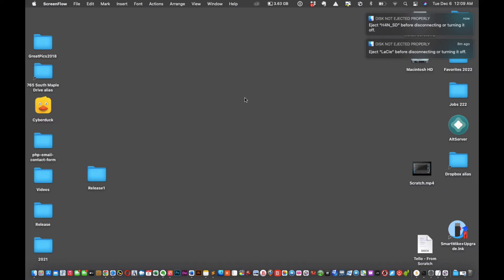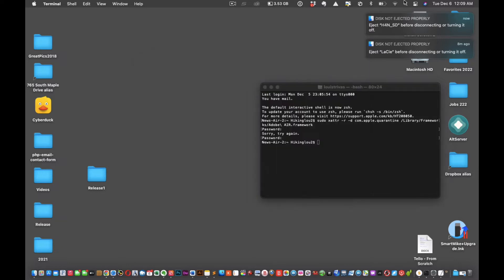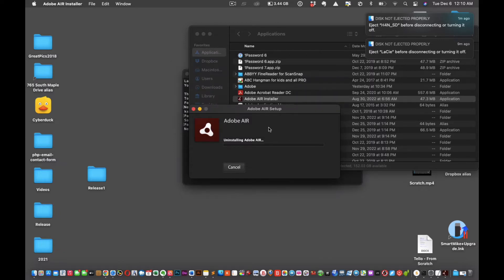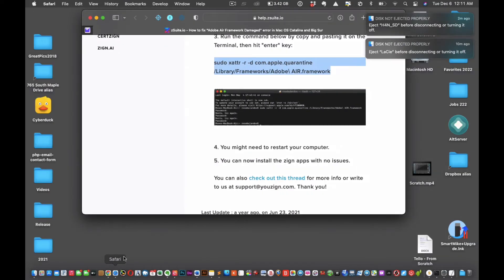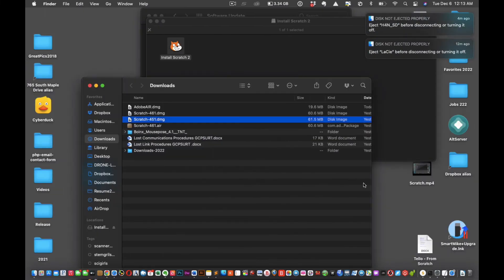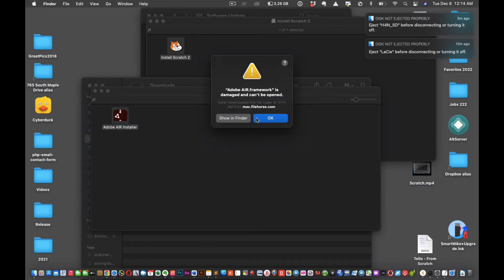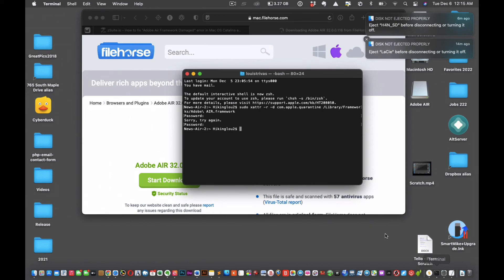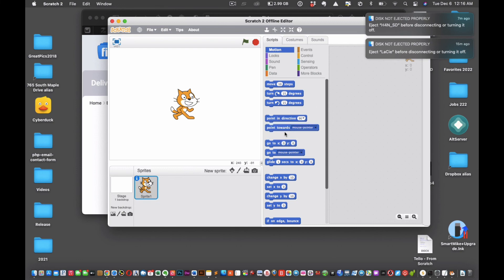Scratch 2.0 offline editor fixed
Scratch 2.0 not working – after this solution you will be able to control your Tello Drone from your mac using Scratch 2.0,

Scratch 451 with terminal command fixes the issue along with installing Adobe AIR 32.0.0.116 - Bring your old projects back to life or create new ones with the program you love.

Steps  for Terminal

1 - Type “node” in terminal

2 - Copy and paste nod.js file into terminal
3. Type “node Tello.js “ in terminal

Code for terminal before launching scratch – (after install of Scratch 2.0 ) Follow steps in video.
sudo xattr -r -d com.apple.quarantine /Library/Frameworks/Adobe\ AIR.framework

If you can not find the AdobeAir install just install the newest one and then follow everything in the video